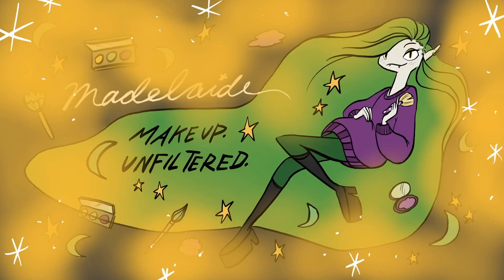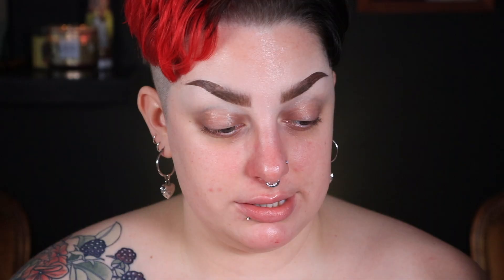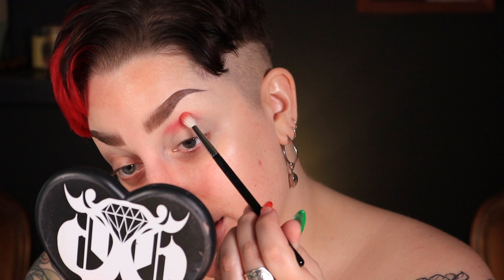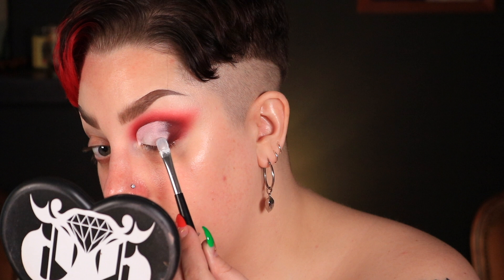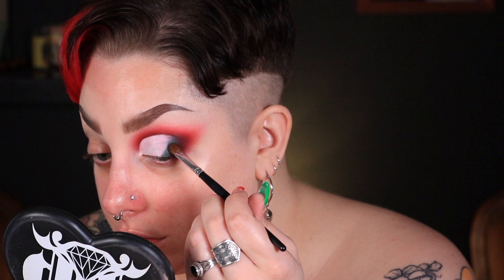Holiday Glam Tutorial | Madelaide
Let’s get festive af.

✖PRODUCTS WORN✖

Sugarpill Pro Pan Eyeshadow - Love Plus, Midori
Melt Cosmetics Muerte Palette
Shroud Cosmetics Arcana Palette
Colourpop Super Shock Shadow - Cusp
Pur X Raw Beauty Kristi Double-Sided Pressed Pigment Palette
Glam Goth Beauty Diamond Primer
Glam Goth Beauty Diamond - Cherub
Colourpop X Hocus Pocus Creme Gel Liner - Black Flame Candle
Pur 4-In-1 Love Your Selfie Foundation - LN6
Nars Radiant Creamy Concealer - Affogato
Catrice Triangle Artist Contour Stick - Warm Brown
Fenty Pro Filt’r Instant Retouch Setting Powder - Butter
Maybelline Super Stay Full Coverage Powder Foundation - 112 Natural Ivory
Hourglass Ambient Lighting Edit Face Palette - Ghost
Tarte Blush Bazaar
Likely Makeup Clown Blush
Fenty Killawatt Freestyle Highlighter - Metal Moon
Freck XL
Maybelline Color Sensational Shaping Lip Liner - Very Cherry
Glam Goth Beauty Death-Proof Matte Lipstick - Bloodrose
Milk Hydro Grip Setting + Refreshing Spray

✖SOCIAL MEDIA✖

✖AUDIO✖